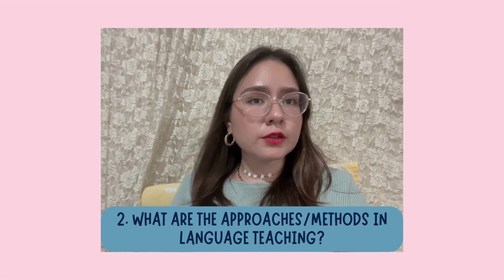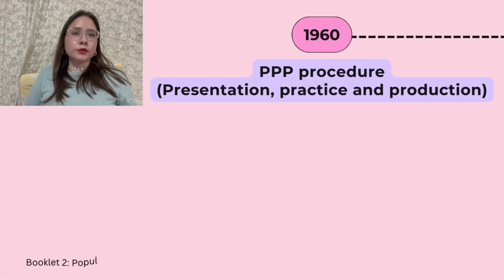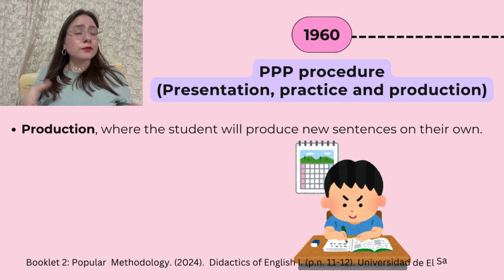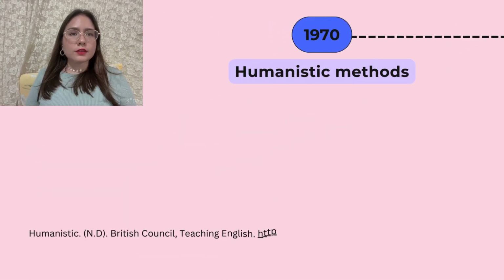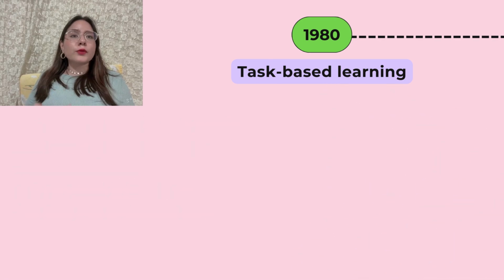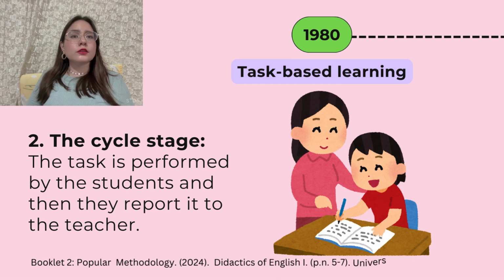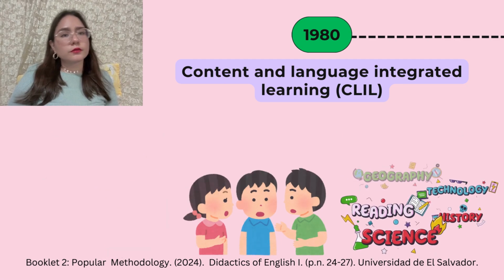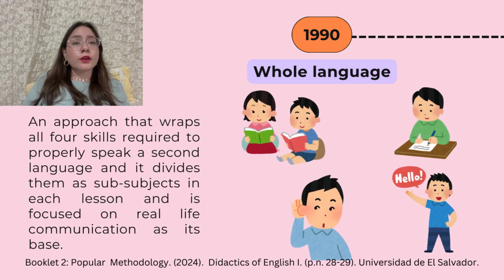Project I: Timeline Presentation of ELT methods/ approaches - Diana Vides - Didactics of English I